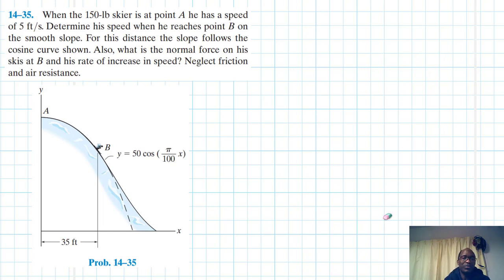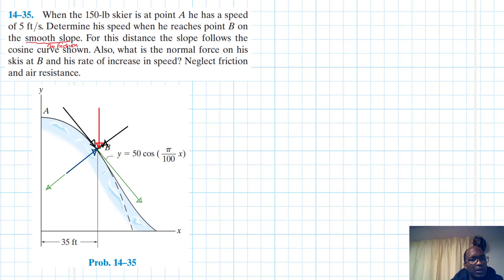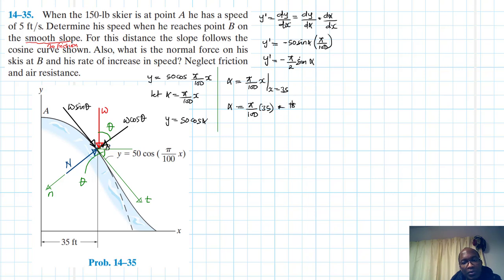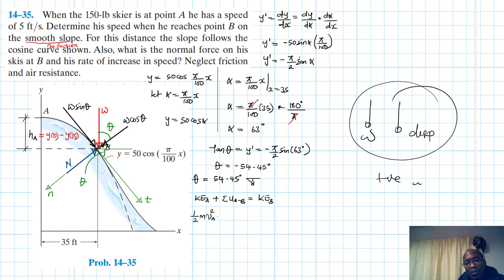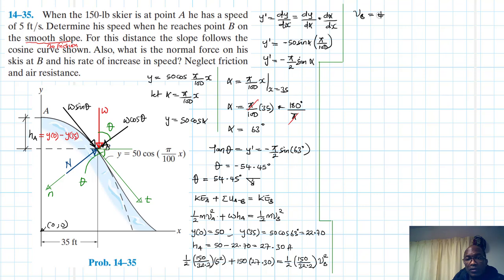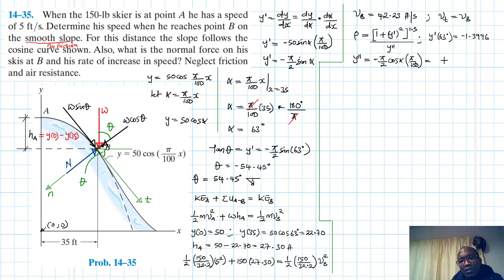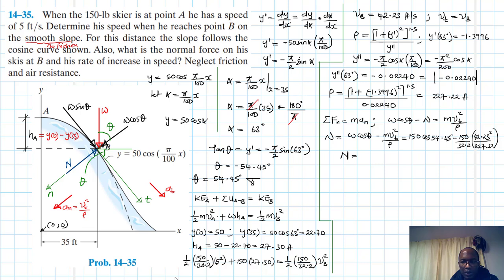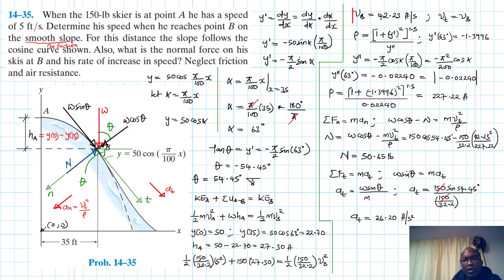14–35 Kinetics of a Particle: Work and Energy (Chapter 14: Hibbeler Dynamics) Benam Academy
PROBLEM: 14–35
14–35. When the 150-lb skier is at point A he has a speed of 5 ft/s. Determine his speed when he reaches point B on the smooth slope. For this distance the slope follows the cosine curve shown. Also, what is the normal force on his skis at B and his rate of increase in speed? Neglect friction and air resistance.